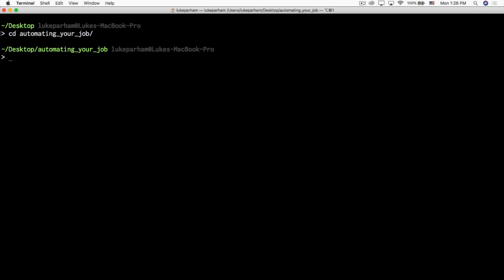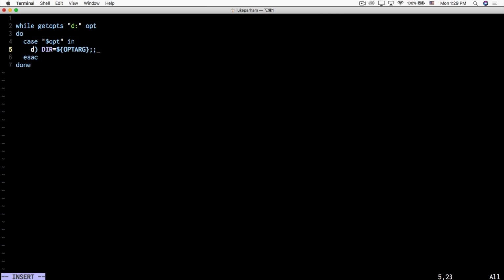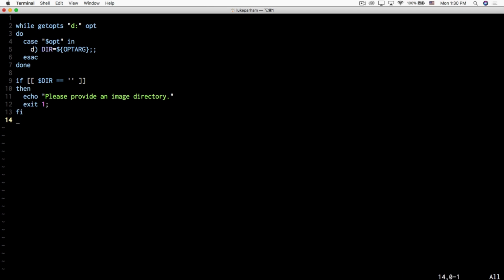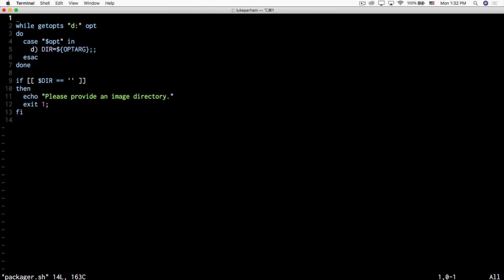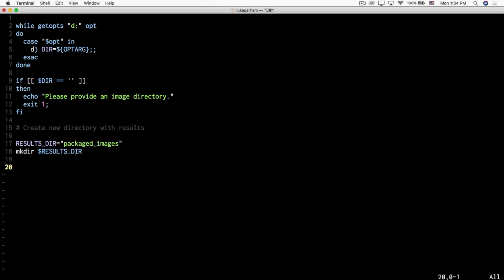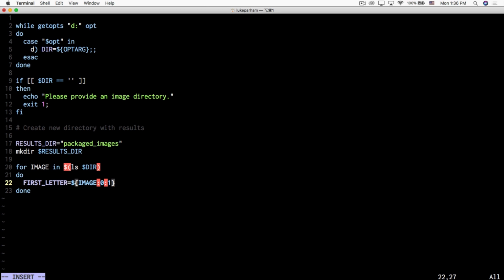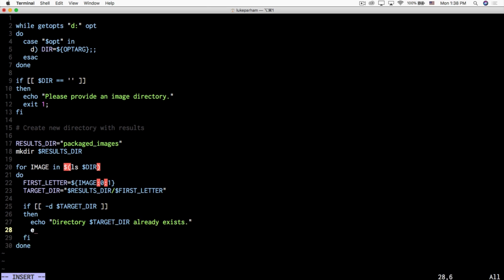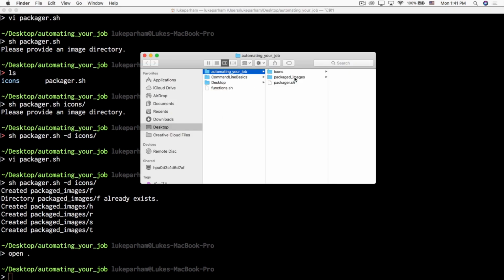2 10 Automating Your Job